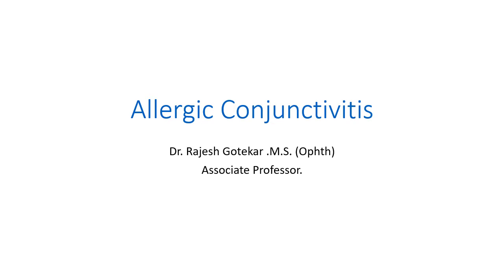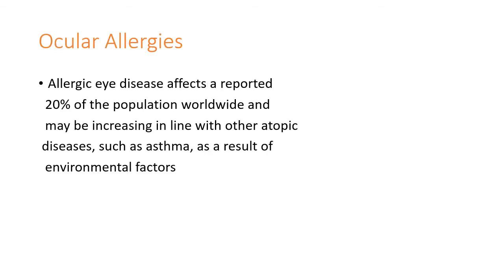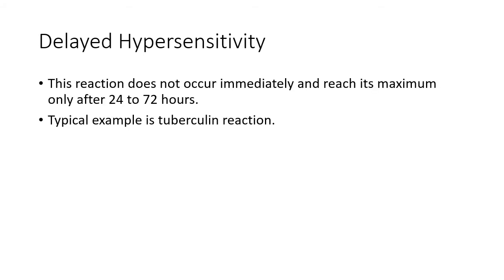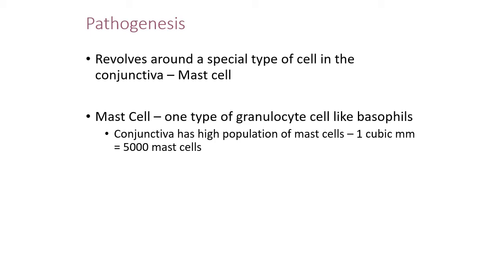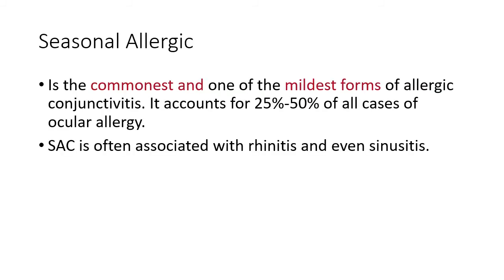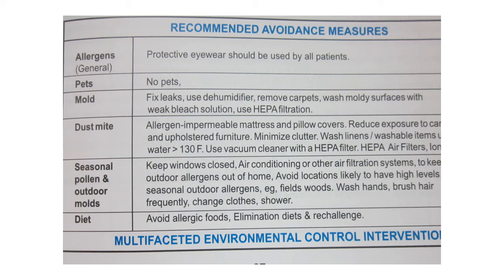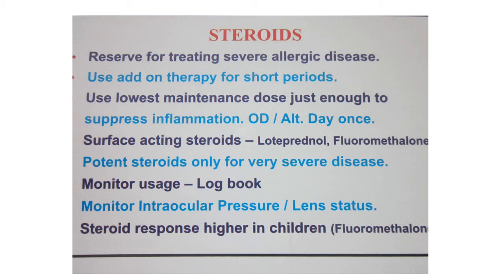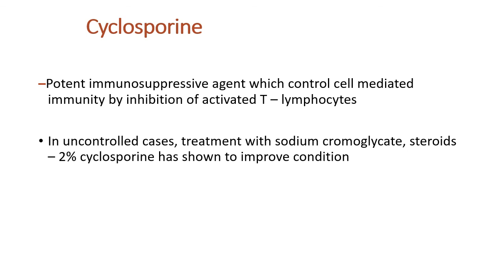Lecture: Allergic Conjunctivitis 1- Dr. Rajesh Gotekar